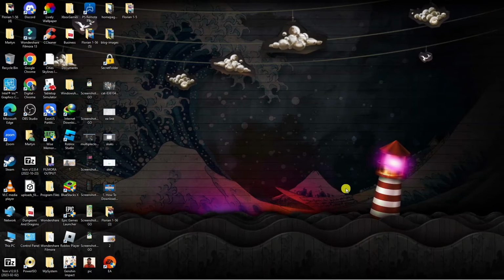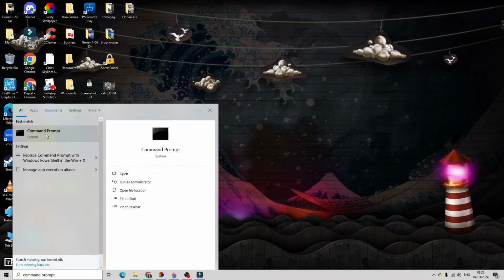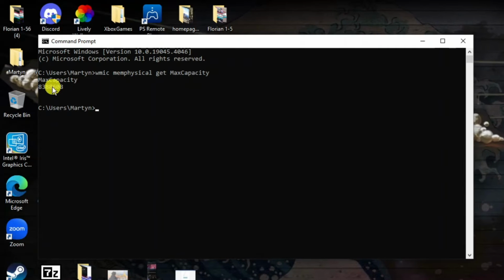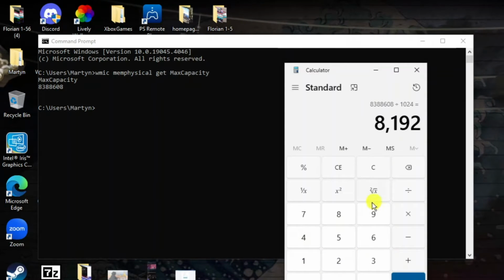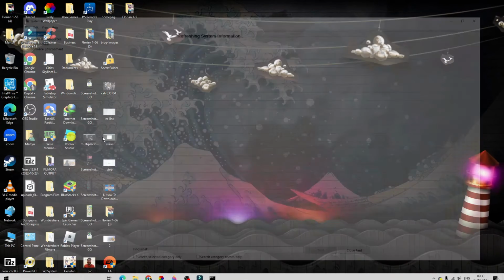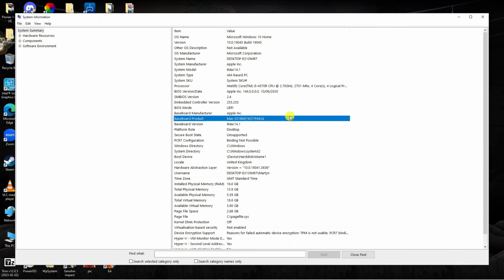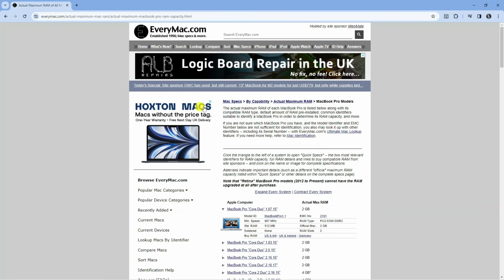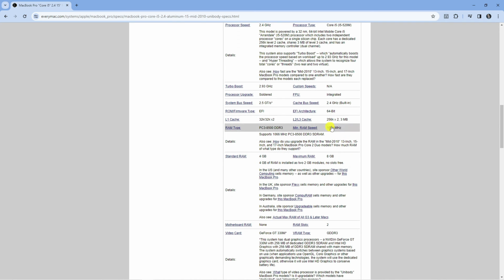How To Check Max Ram Capacity In Windows 10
In this video tutorial, we will guide you through the process of checking the maximum RAM capacity of your Windows 10 computer. Understanding your system's RAM limit is essential for optimizing performance and making informed decisions about upgrades. By following the steps outlined in this video, you will be able to easily determine the maximum amount of RAM your computer can support.

 ✨Recommended VPN: ✨

Thanks!